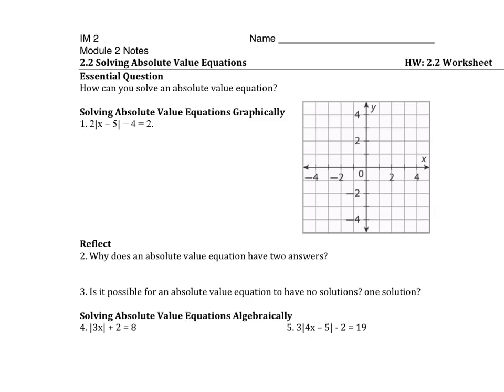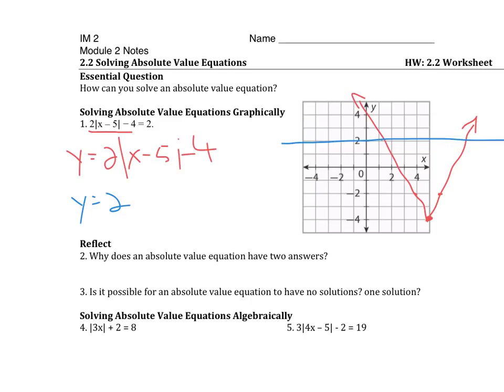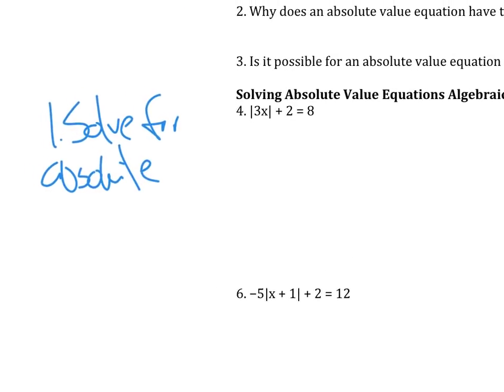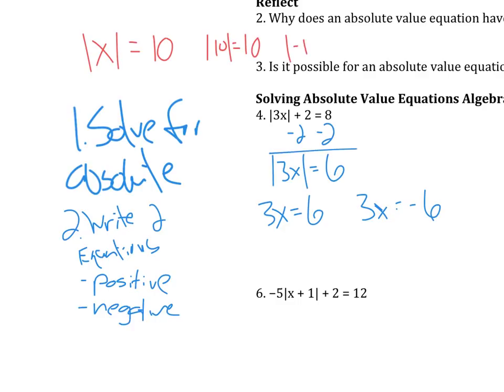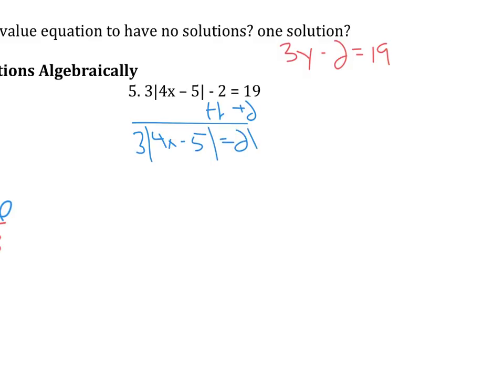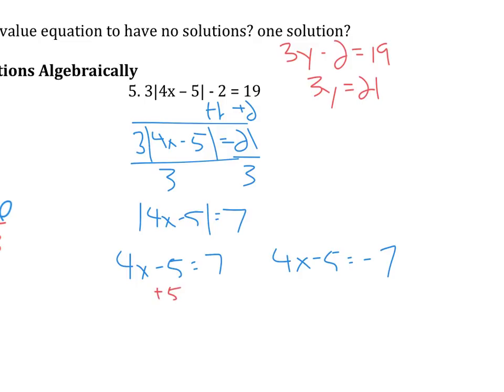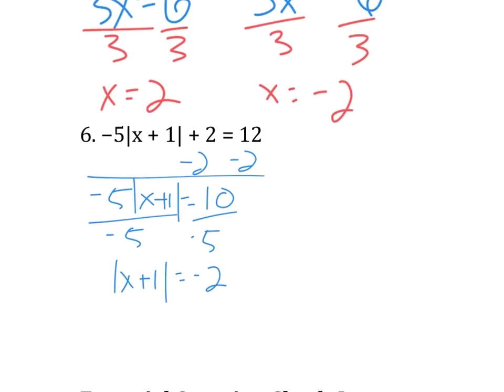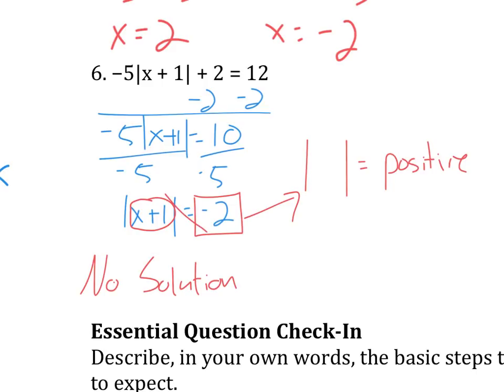2.2 Solving Absolute Value Equations